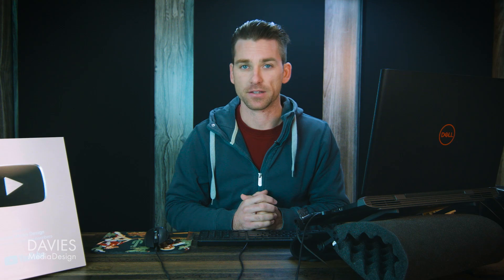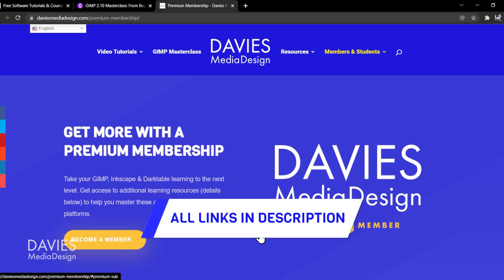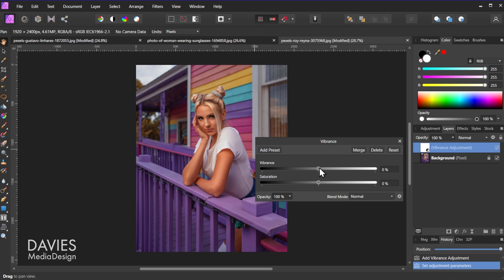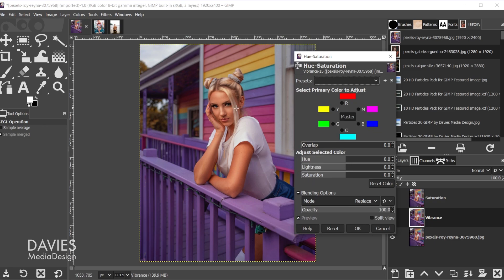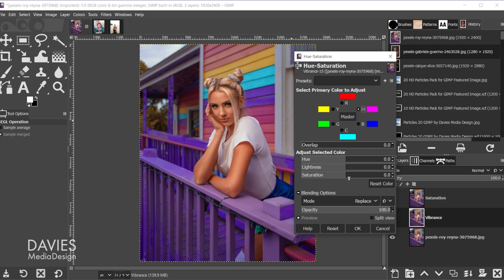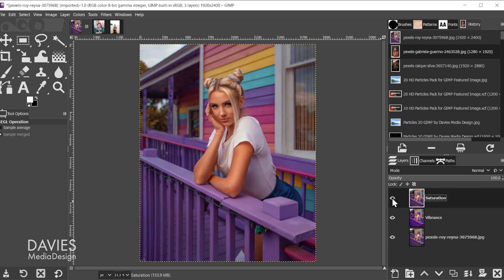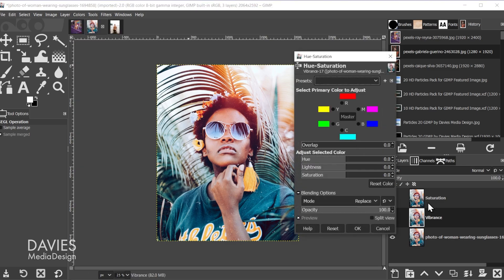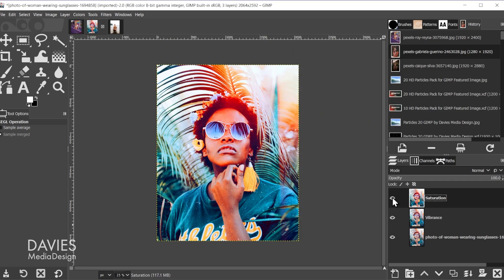Add Vibrance to Photos in GIMP, No Lightroom Required!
There's a super simple trick to emulate the vibrance slider in GIMP - and I show you the technique with this quick tutorial! Vibrance is found in all the premium photo editor and RAW processors like Photoshop, Affinity Photo, and Lightroom. However, for GIMP, you just need to use the right filter to achieve the same look!

0:00 - Intro & Resources
0:52 - What is Vibrance?
1:21 - Vibrance vs. Saturation Demo
2:04 - Replicating Vibrance in GIMP
3:59 - Saturation in GIMP
4:31 - Vibrance Method vs Saturation in GIMP
5:32 - Final Thoughts